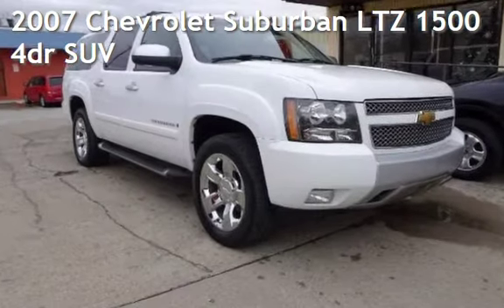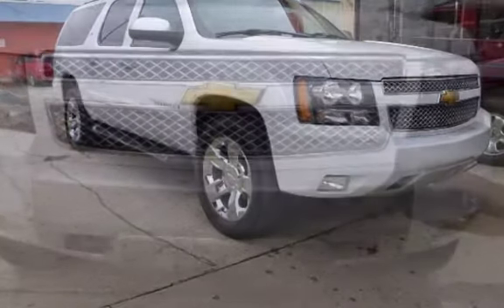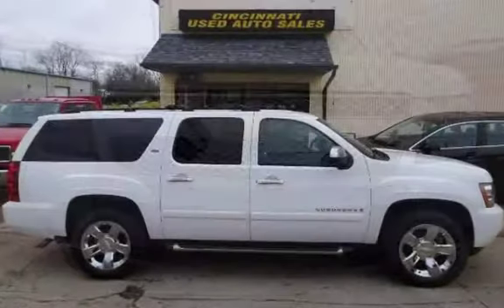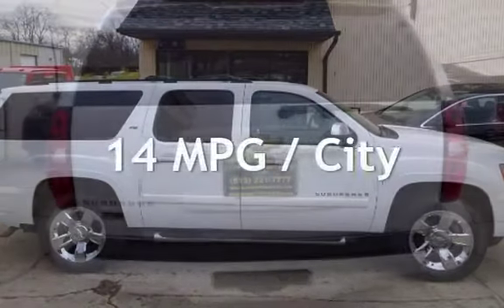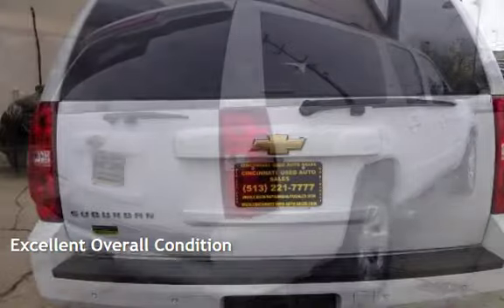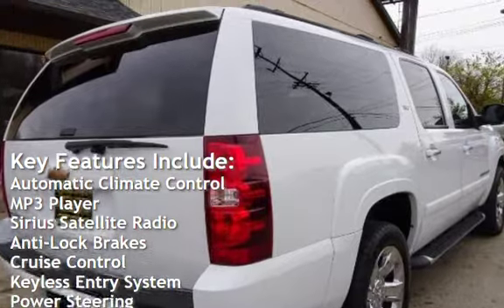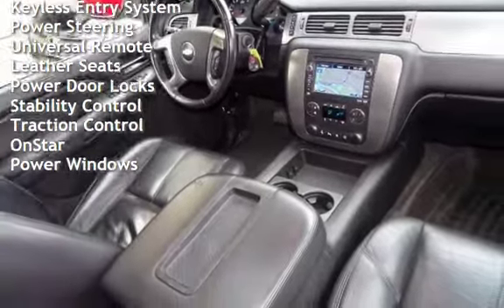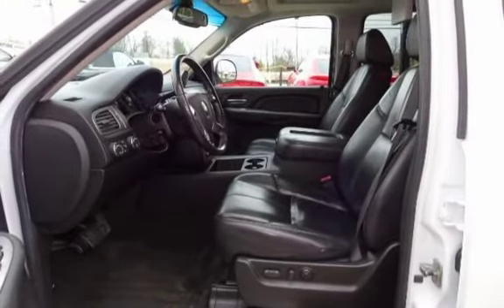2007 Chevrolet Suburban LTZ 1500 4dr SUV for sale in Cincinnati, OH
THIS GORGEOUS 2007 CHEVY SUBURBAN LTZ 4X4 Z71 IS IN EXCELLENT CONDITION INSIDE AND OUT! THIS VEHICLE INCLUDES A 3 MONTH/4500 MILE WARRANTY! ASK ABOUT OUR GREAT FINANCE OPTIONS! LOADED TO THE GILLS LADIES AND GENTLEMEN! BOSE AUDIO! NEW TIRES! RIDES AND LOOKS LIKE A NEW SUBURBAN! BACK UP CAMERA! REAR ENTERTAINMENT SYSTEM!  POWER WINDOWS! POWER LOCKS! PRICED TO SELL QUICK! HURRY IN BEFORE THIS GREAT DEAL IS GONE! FOR MORE GREAT DEALS AND IMAGES OF THIS BEAUTIFUL VEHICLE VISIT US ASK FOR RON OR TROY!